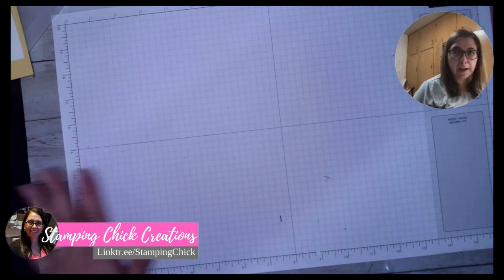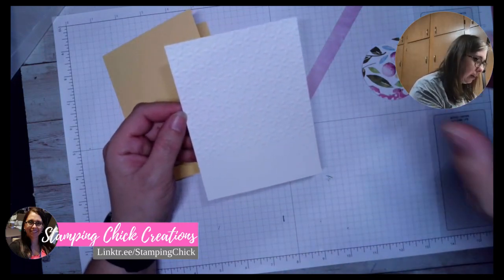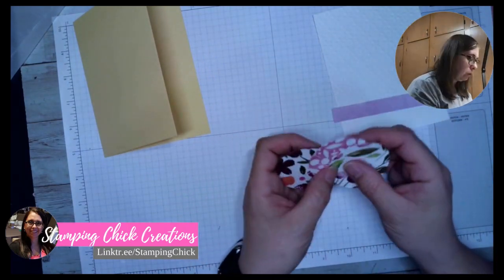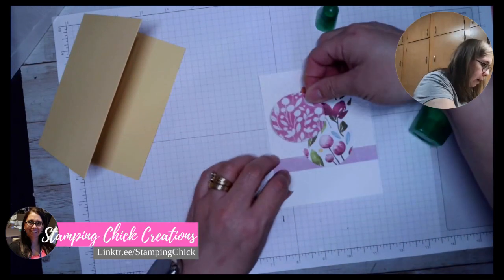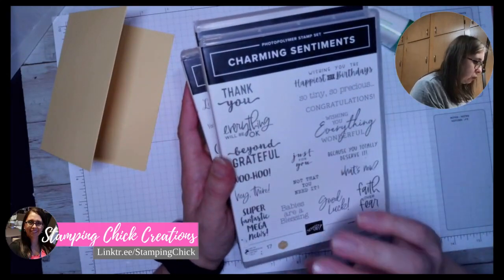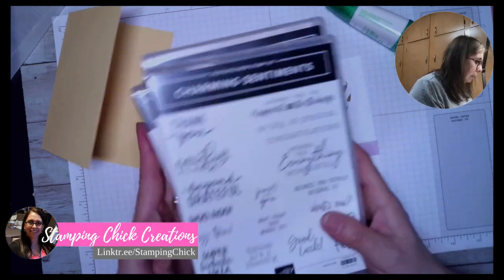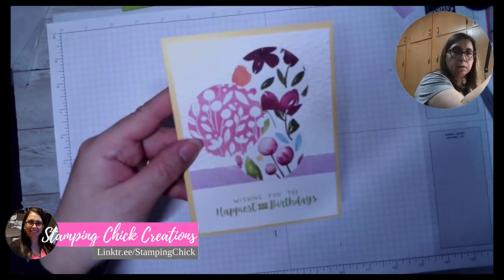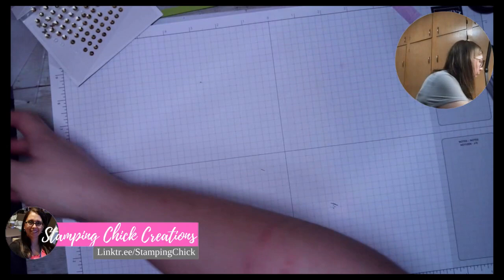Stampin' Up1 Mystery Monday, April 10, 2023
Join me as I show you how to use scraps to make fun cards.